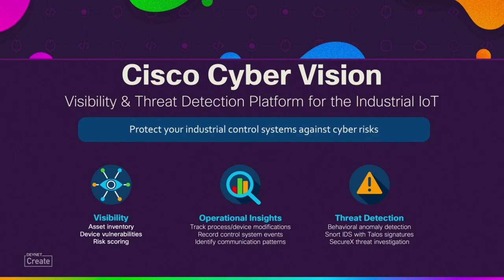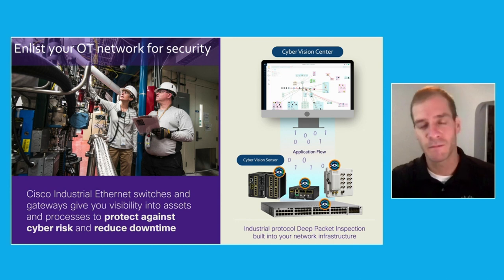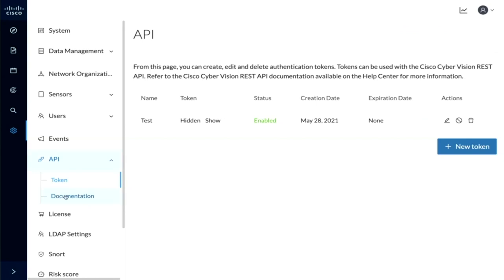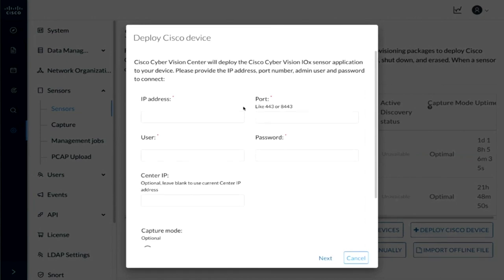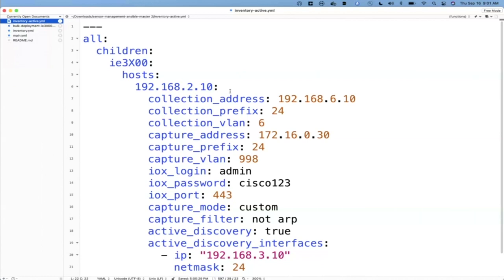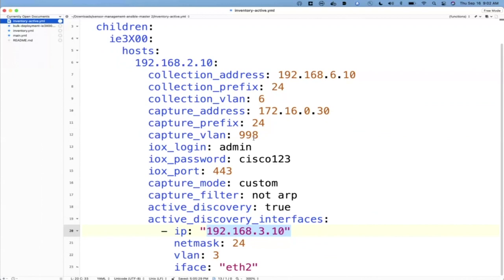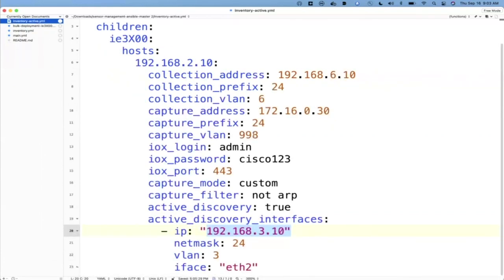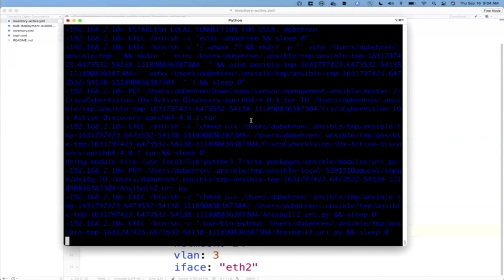DevNet Create 2021 - Scaling visibility into industrial environments with Cisco Cyber Vision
Lightning Talk. Cyber Vision provides rich industrial visibility that enables organizations to begin extending enterprise security solutions into operational environments. To enable customization, enhanced functionality and simplified deployments, Cyber Vision has been developed with a RESTful API. In this session we will discuss how organizations are leveraging this capability to extend Cyber Visions capabilities and to tie into their orchestration and automation workflows.